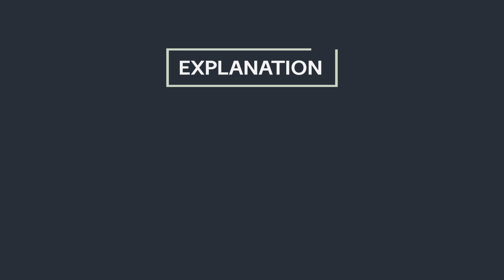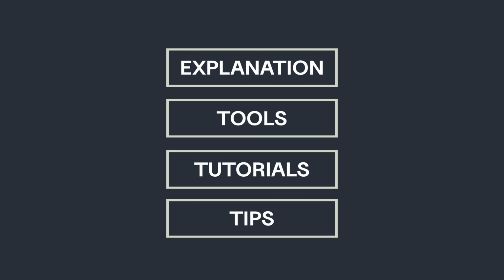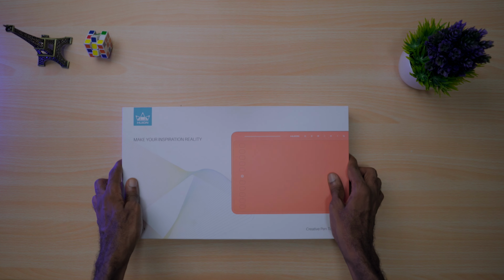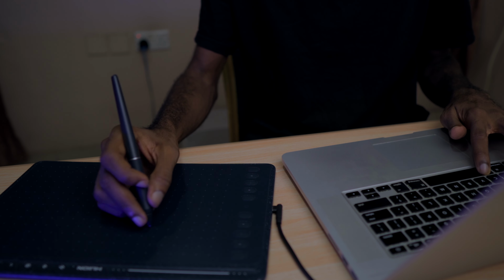All You Need to Get Started in Digital Illustrations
In this video, I talked about the two kinds of digital illustrations (as I personally like to describe them), basically tools needed for illustrations, some YouTube channels to get tutorials and Tips on becoming a better Digital Illustrator.